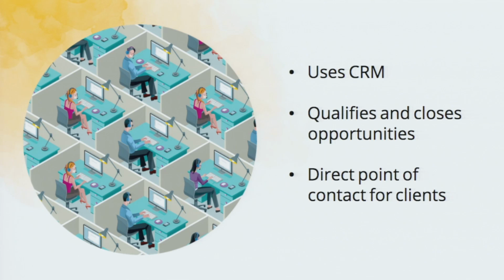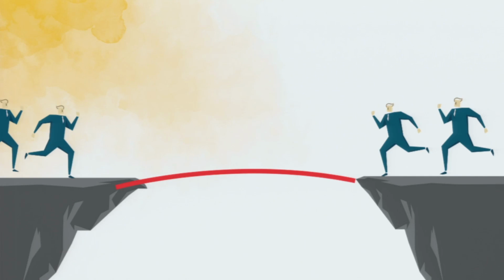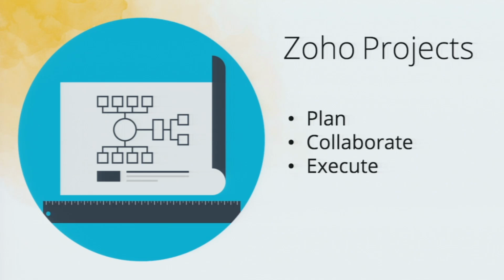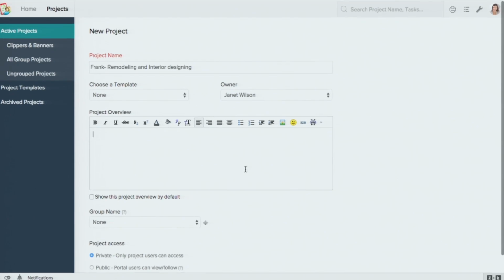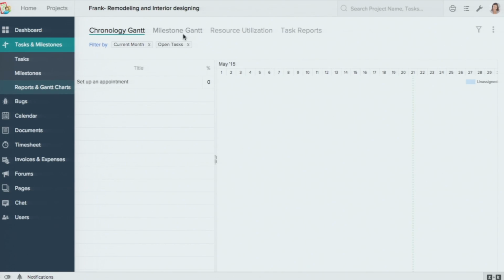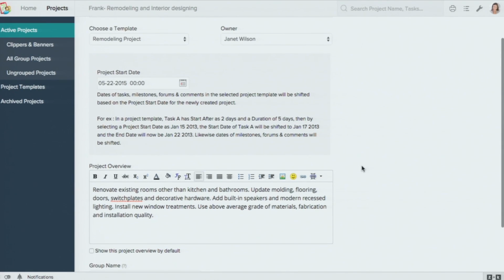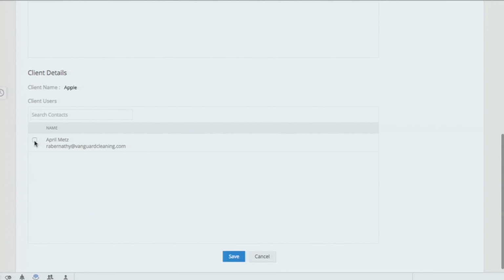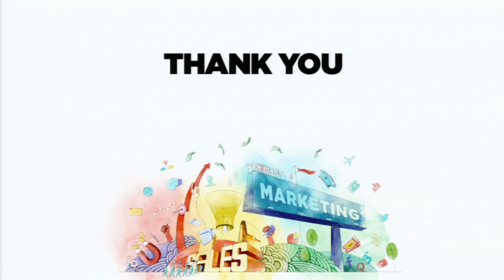Integrated Project Management with Zoho Projects - Arun Kumar